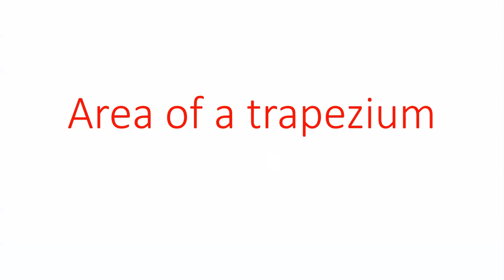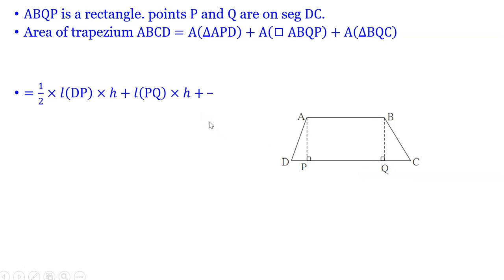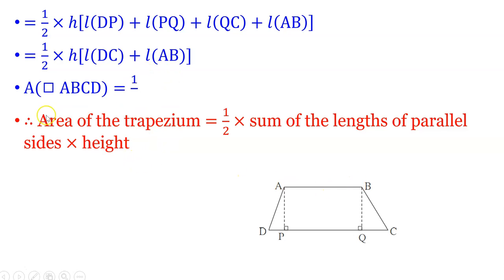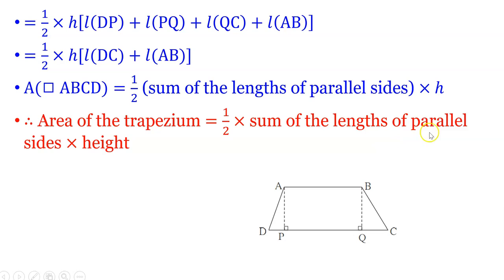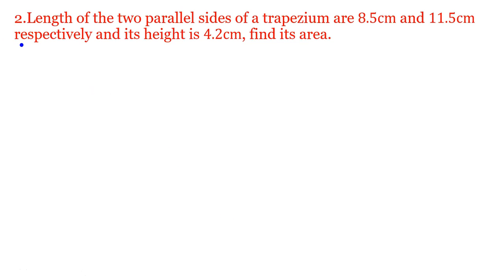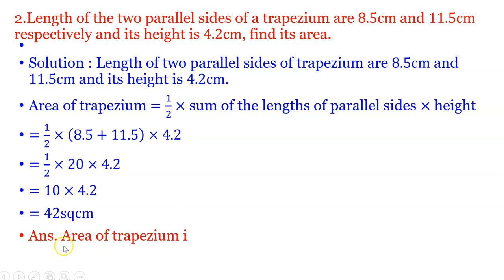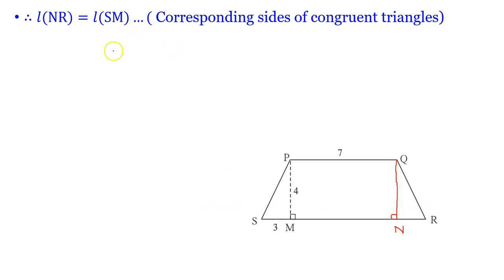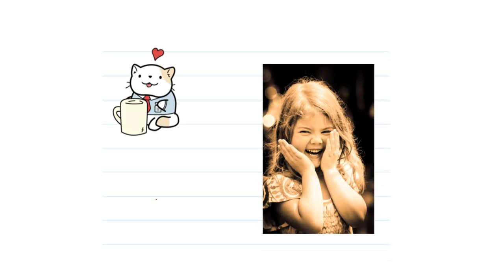Class -8|Area of a trapezium |Maths|Practice Set 15.3 |Maharashtra State Board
I will be uploading videos on short topics for Mathematics Std. 8th to Std 12th Mathematics.
In this video I am uploading the video of Mathematics for 8th Standard Chapter-14 Area-, Area of a trapezium  .Practice Set-15.3